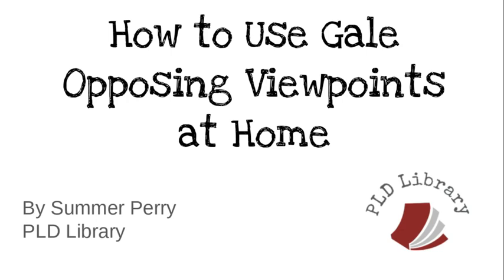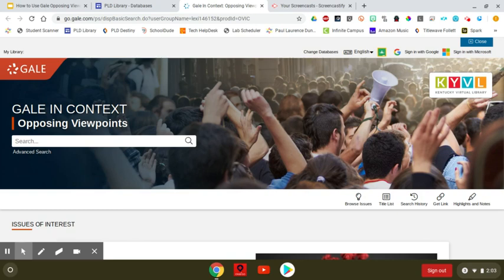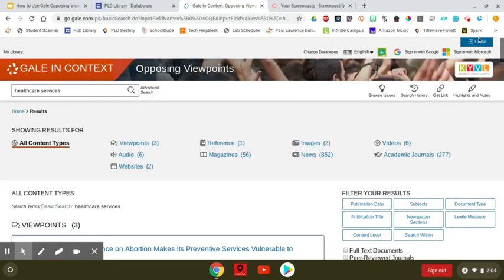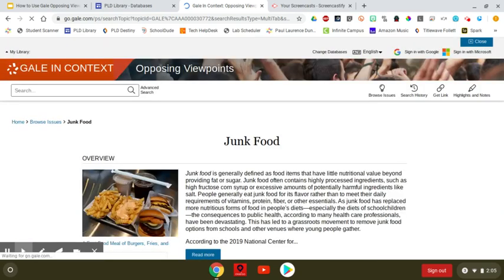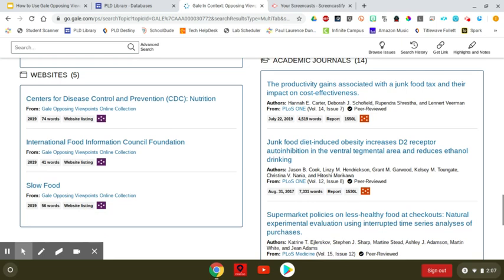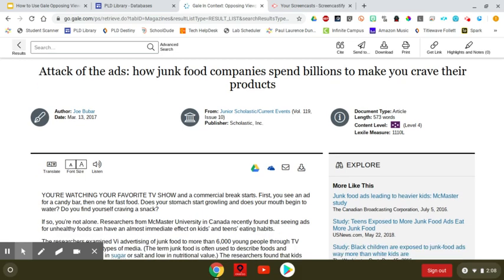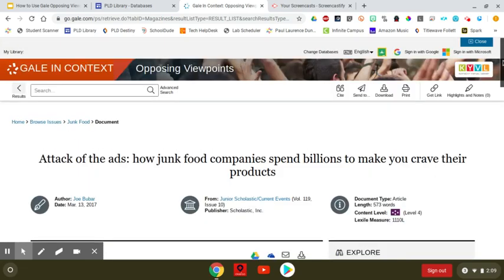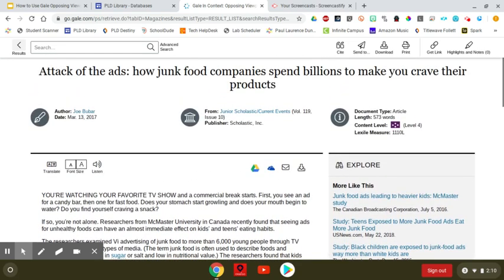Gale Opposing Viewpoints from Home 2020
Mrs. Perry from the PLD Library presents how to access the Gale Opposing Viewpoints database from home.  Students will need to get PLD's password from their teacher.  Happy researching!